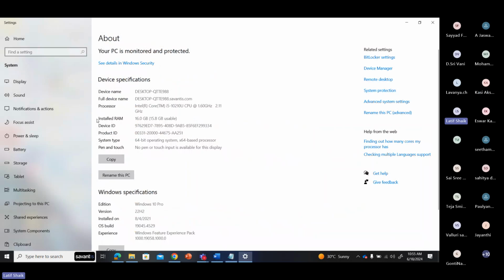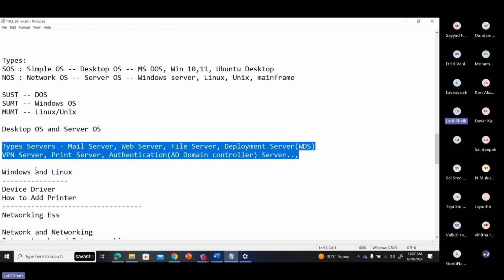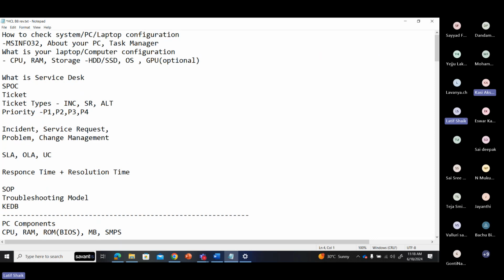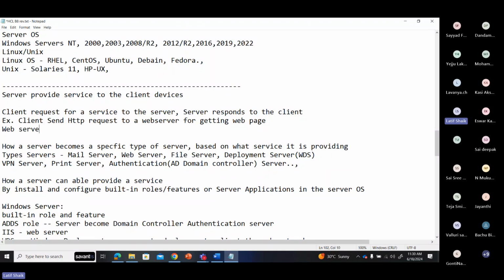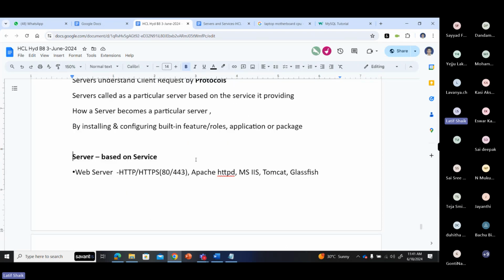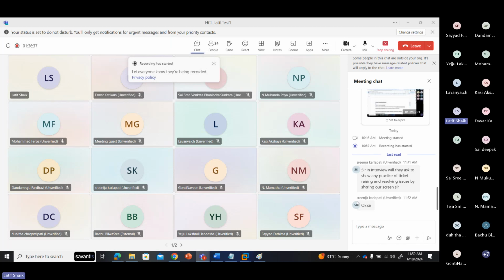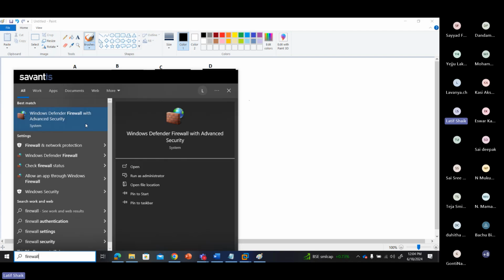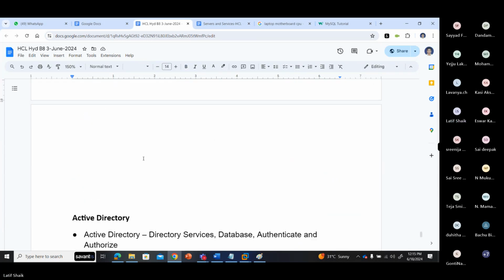(H8) Day11 Servers & Services part1 Laptop configuration,Types of Servers & OS, Workgroup and Domain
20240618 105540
Servers and Services

•Web Server – web pages –Web  service , client (Web browser) access Web pages from Web Server

Servers understand Client Request by Protocols
Servers called as a particular server based on the service it providing
How a Server becomes a particular server ,
By installing & configuring built-in feature/roles, application or package

• VPN Server
Server – OS
MS Hyper-V Server,VMware vSphere,XenServer, Proxmox-ve – virtualization server
Server – Based on hardware   Intel Xeon Processors
•Tower Server
•Rack(rack mount) server
•Blade server

SATA – TYPE - SAN, NAS,
- ISCSI, RAID,LVM
-Application

-Cooling system
-Power supply

Individual/Workgroup computer
User accounts – Administrator Account, Standard Account
If your user account is an admin account, so you can install applications, you can change settings in your computer.
Standard account users can’t install/uninstall app, change settings.
User account – Local Account/User – the user information means user name and password stored in the local computer, the user is authenticated and authorized by the local computer only.
Authentication – verify user identity/credentials, verify username and password.
Authorization – allow users to access, give access to the user or not to the service, data, resource.
Workgroup:
•Decentralized Administration
Domain:
•Centralized Administration
Workgroup
Administrator Account

- PC-A - Amit
Amit is Local Administrator of PC-A

Change setting
Install application and uninstall applications
Give permissions

Amit can manage PC-A, but not other PCs
Neetu user information stored in PC-C, Not in Other PCs

Domain

AD Domain-A logical administrative boundary of User and Computers